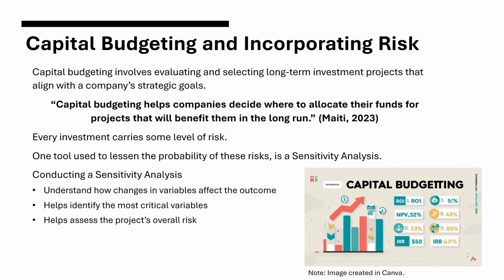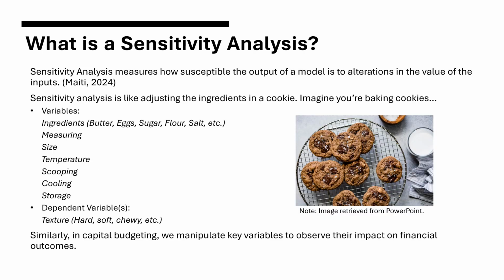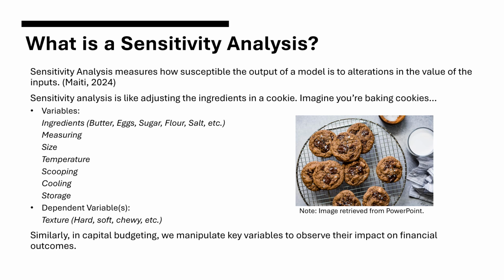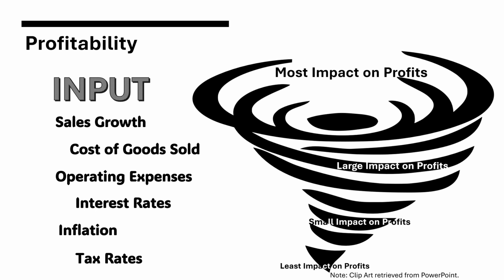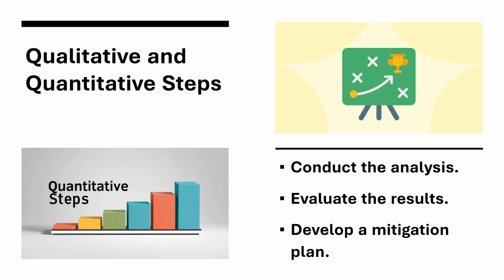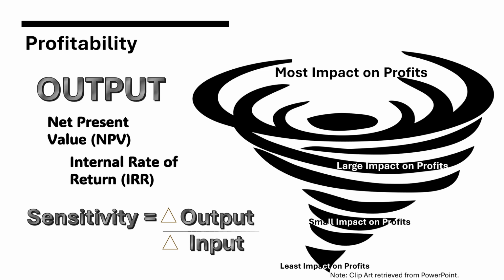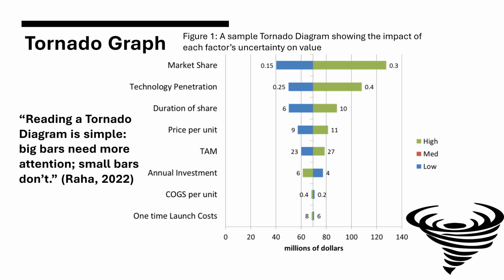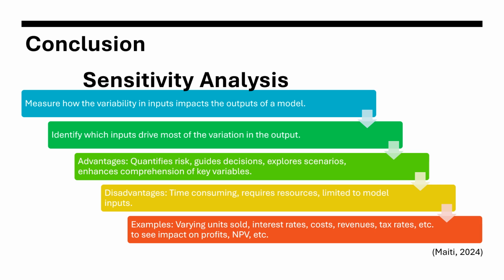Sensitivity Analysis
This video contains 5-7 content slides explaining the qualitative and quantitative steps necessary in conducting a Sensitivity Analysis; It also describes how a project’s risk can be incorporated into a Capital Budgeting analysis.